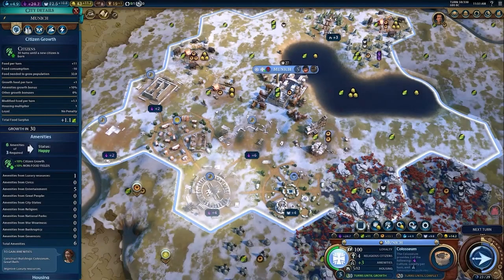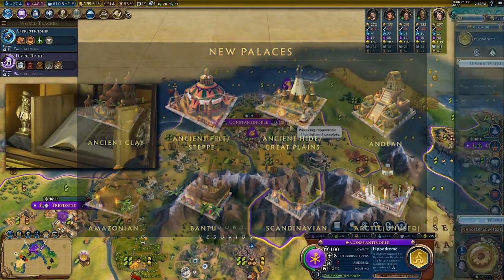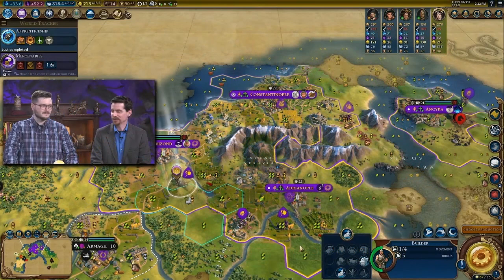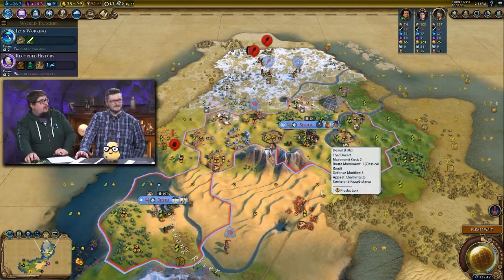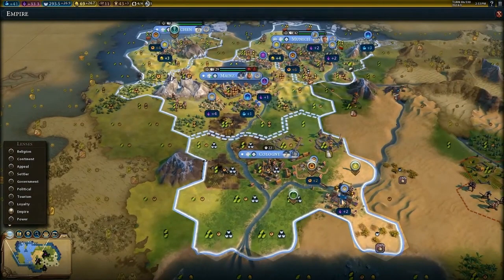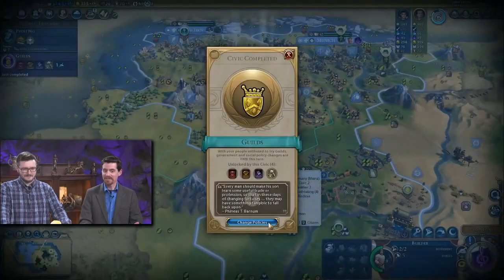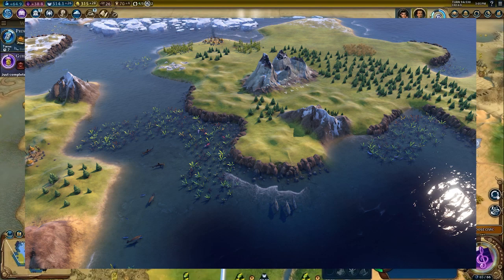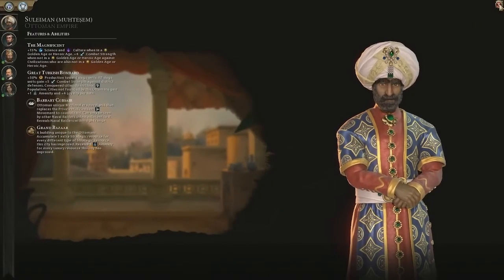My Top 3 FAVORITE Civ 6 Mods (Full Breakdowns)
From Quick Deals, to Sukritact's Oceans, there are some absolutely INCREDIBLE Civ 6 mods in the steam workshop after nearly a decade of development, and I want to take the time in this video to highlight my favorite additions from 5+ years of playing the game as a regular

City Styles (Leugi)

Adds some new City Styles, Canals and Monuments for Gathering Storm, and allows modders to use XP City Styles for their own civilizations. I suggest using this with any of the mods that allow max zooming because they are pretty if I do say so myself.

Religion Expanded (Pokiehl)

Religion Expanded raises the founded-religions-per-game cap to a maximum of 16, introduces more than 40 new beliefs, and adds new, fully-customized religious buildings. In short, religion becomes more dynamic and personalized.

Additionally, the text of nearly every original Belief in the game has been updated to fix typos, be clearer, and make better use of existing font icons.

Oceans (Sukritact)

Oceans is a brand new Game Mode that will breathe new life into the world's coasts, with new resources, new features, and new gameplay.

Kelp Forests teem the seas, encouraging growth and slowing navies. New resources, such as Seals, Squid, and Coral, now lie waiting beneath the depths, adding more variety.

Coastal Luxuries are now different for every continent, so new oceans will yield new riches. Improvements and Districts, such as the Fishery and the Water Park are adjusted to account for these changes.

Remove Strategic Resources (3D Girls Are Obsolete)

Detailed Map Tacks (Witk)

Quick Deals (Witk)

Extended Policy Cards (Aristos)